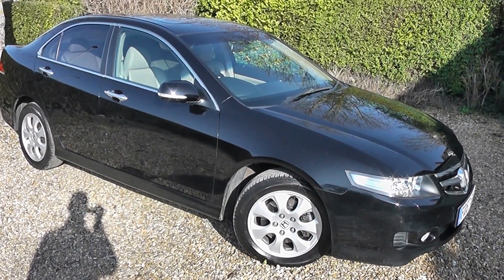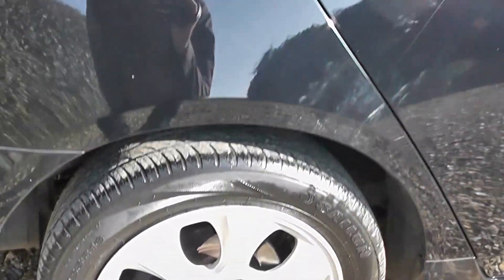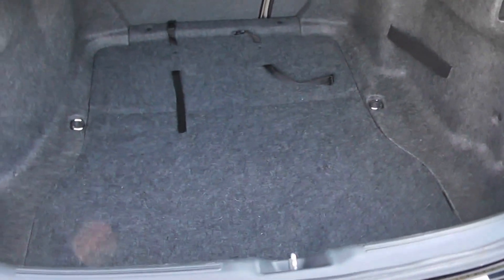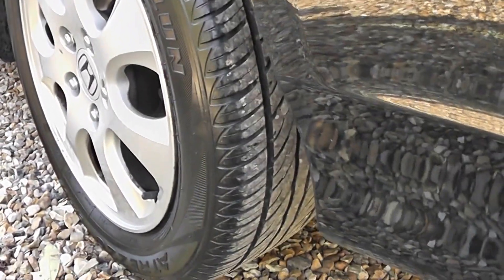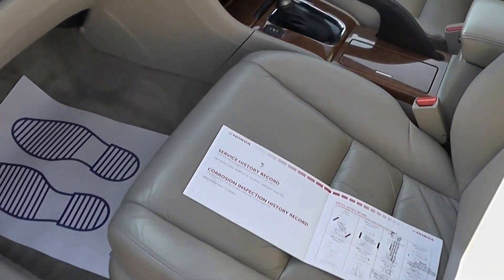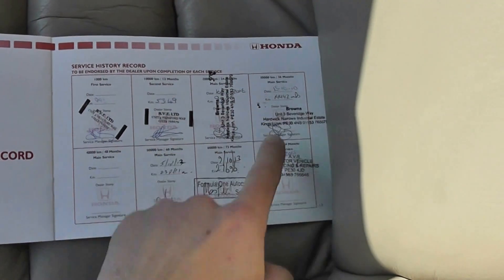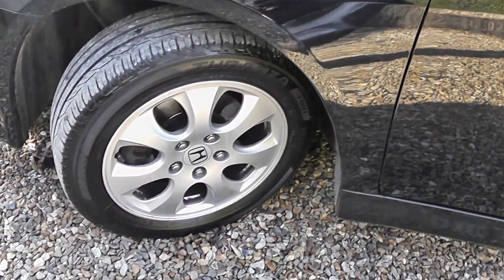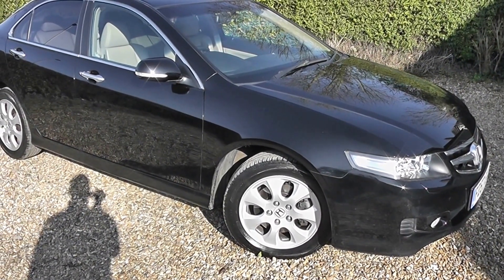2007 Honda Accord 2.0 Ex Auto done only 44000 miles